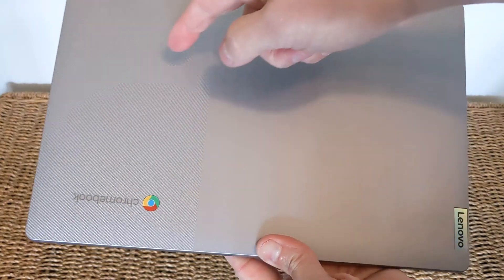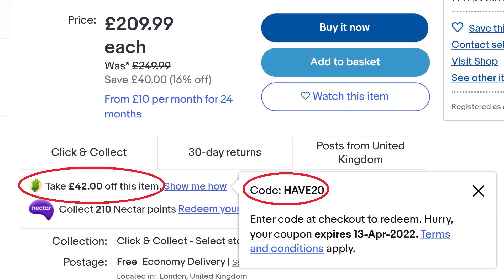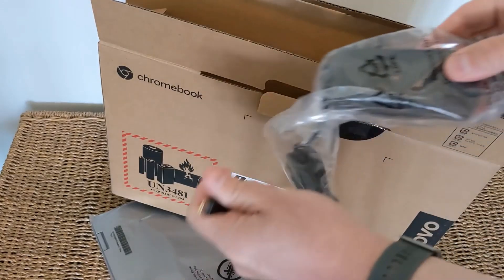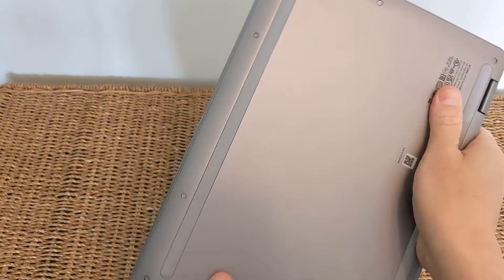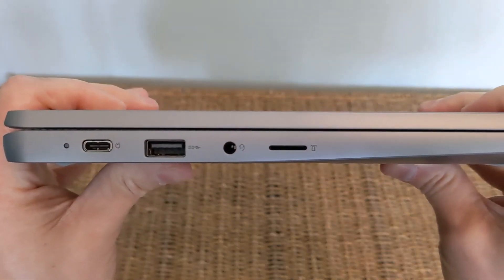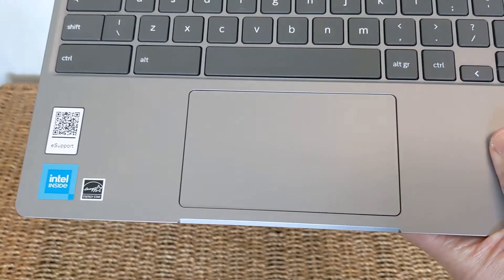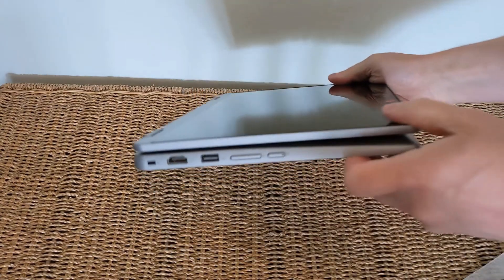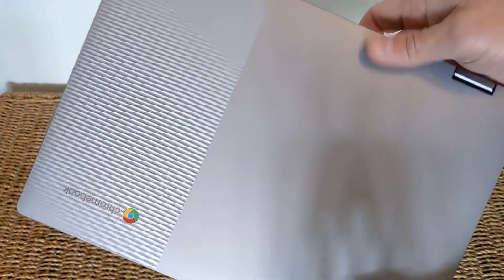Lenovo Flex 3i Chromebook Gen. 6 (11.6 Inch, N4500 / N6000) Initial Impressions + Unboxing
* UPDATE 2 * (September 2023) - Since publishing Google have increased the AUE date (the date up until the Chromebook receives ChromeOS feature and security updates) to June 2031.

* UPDATE 1 * (November 2022) - Since publishing Google have increased the AUE date (the date up until the Chromebook receives ChromeOS feature and security updates) to June 2030.  For how to find the AUE date of a Chromebook see this video

Full spec. of the 11.6 inch, fully convertible 2-in-1 2021 Generation 6 variant of the Lenovo IdeaPad Flex 3 (Flex 3i) Chromebook as shown in this video - 82N3000TUK

This 6th generation comes with either the Intel Celeron N4500 processor, Intel Pentium Silver N6000 processor or the MediaTek MT8183 processor.